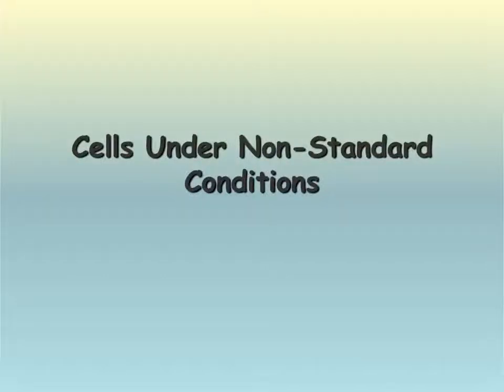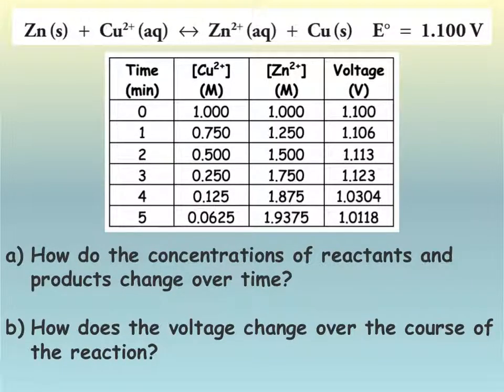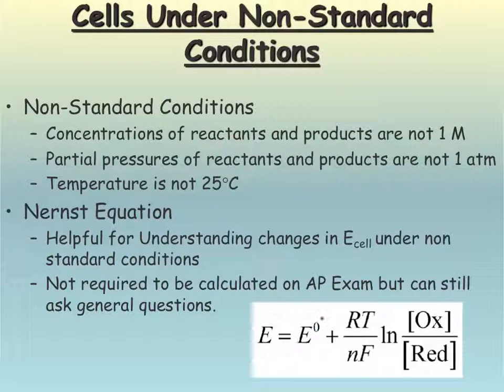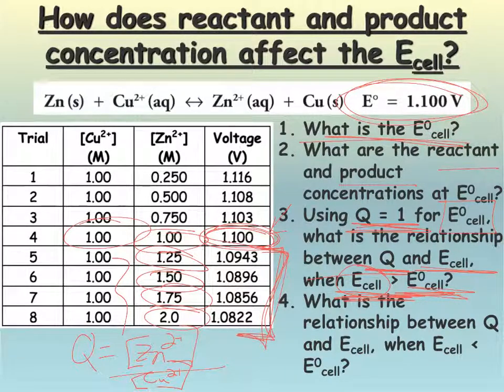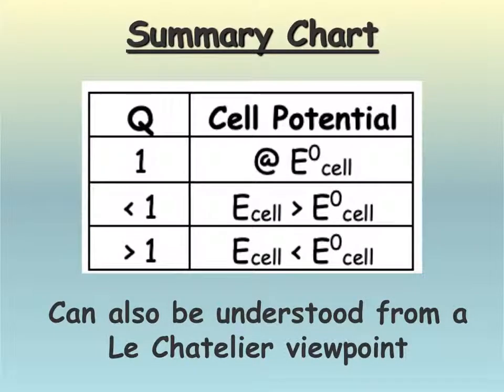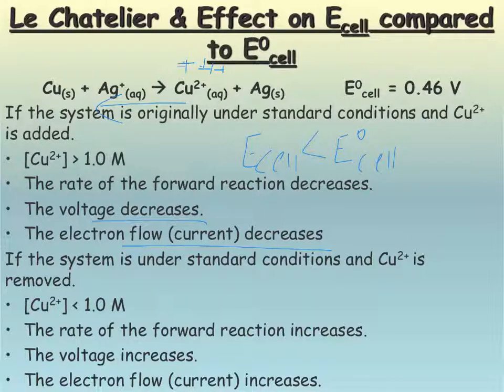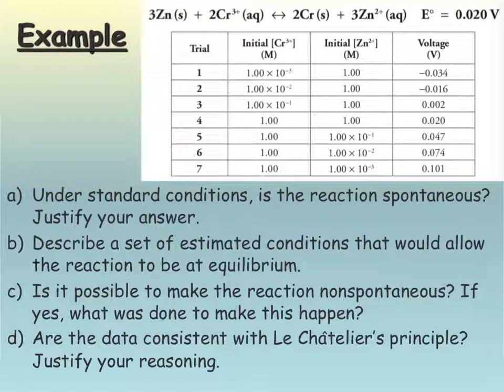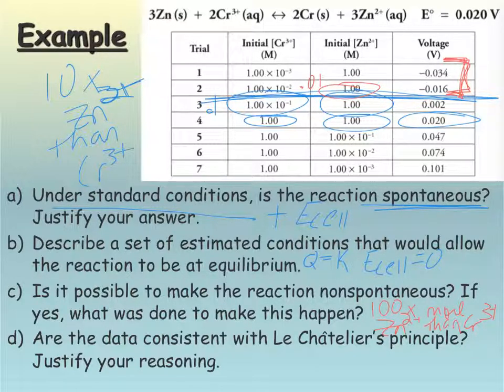Cells Under Non-Standard Conditions